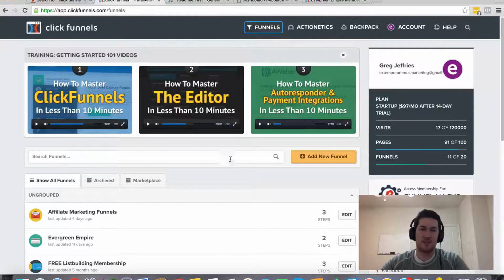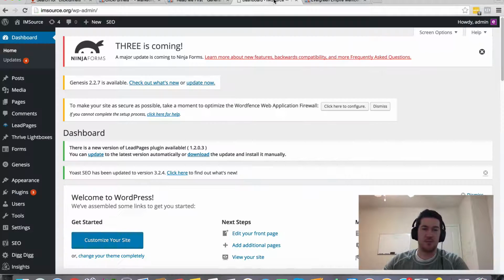How Clickfunnels Integrates Seamlessly with Wordpress